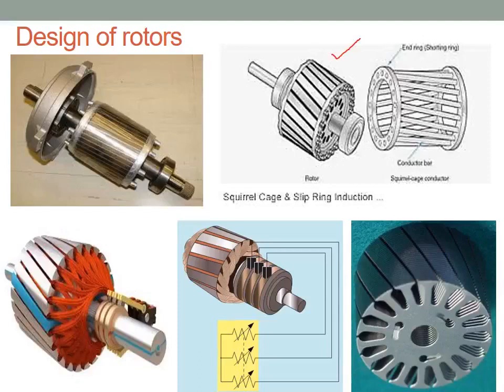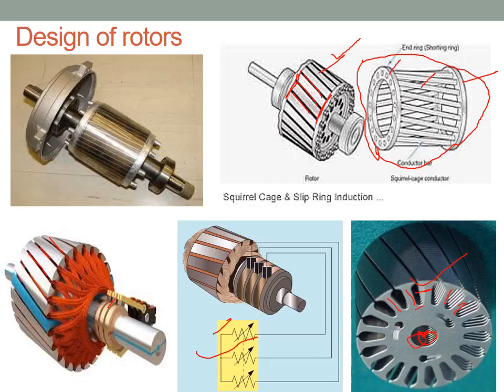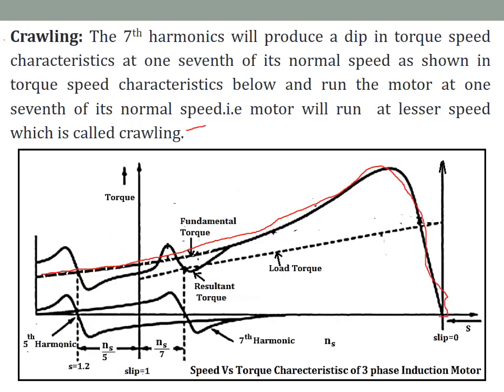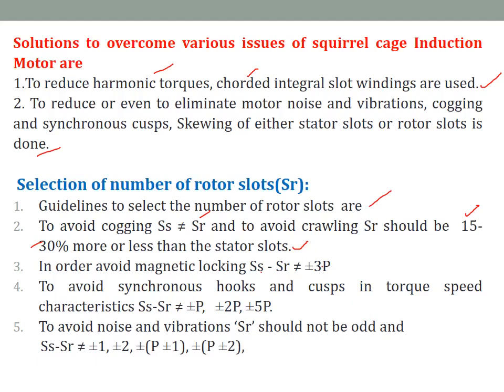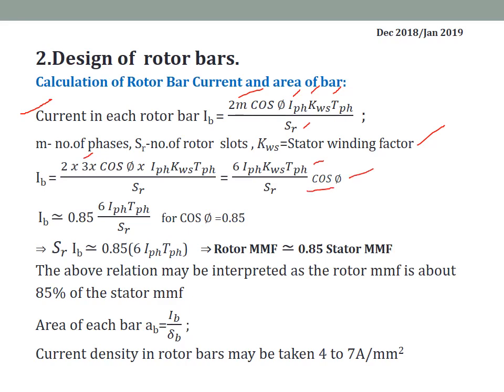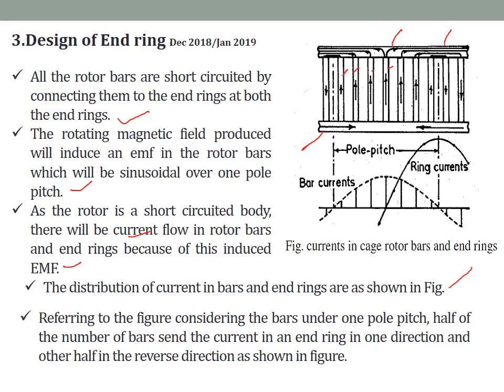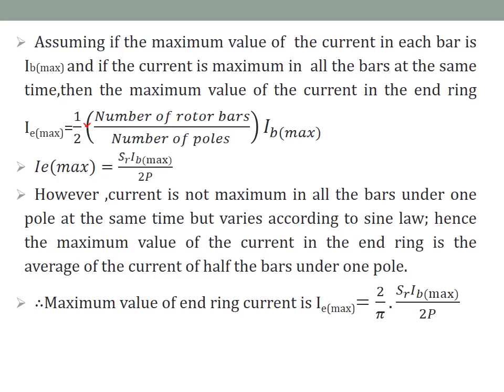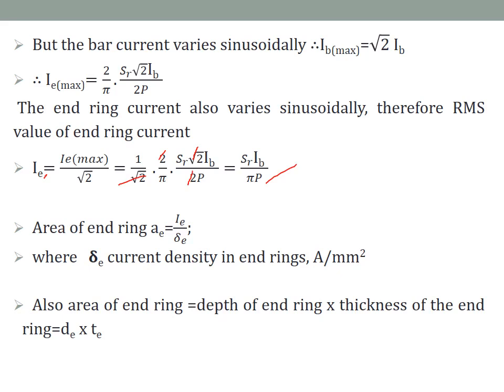Module 4 Part 3 Design 3 phase Induction Motor Imamhusen Patil,AITM Bhatkal